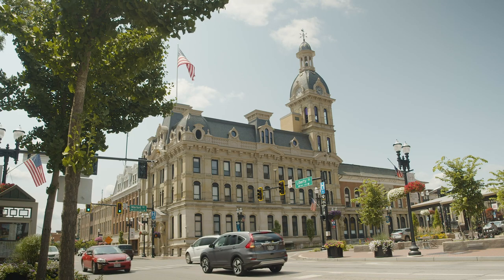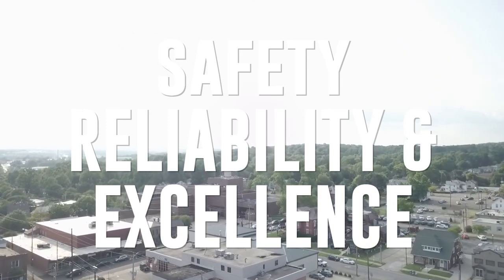Wastewater Treatment - City of Wooster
What happens to your household waste once you flush that toilet or run that garbage disposal?  Nate Coey, Wooster Utilities Manager, explains the ins and outs of the wastewater treatment plant.